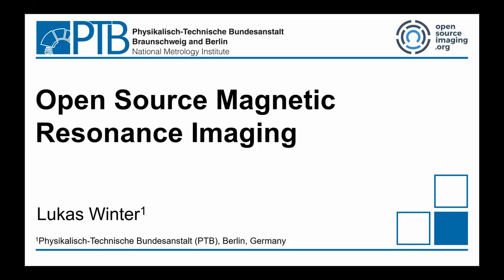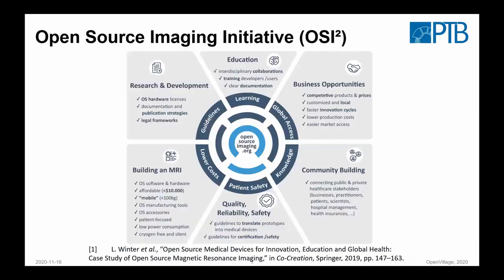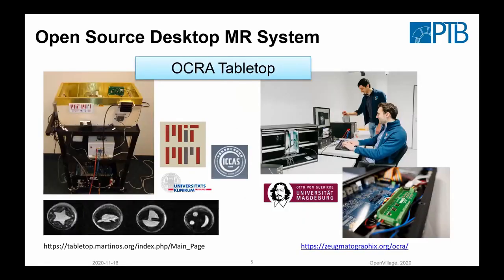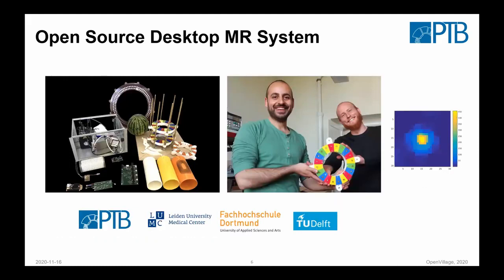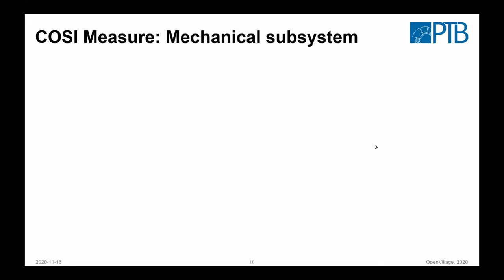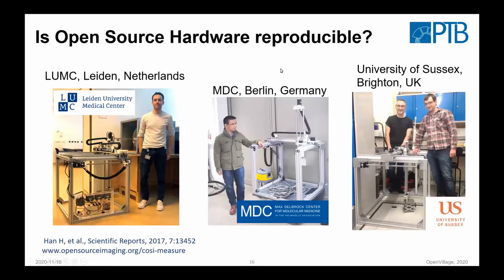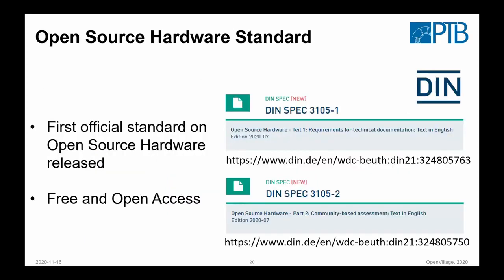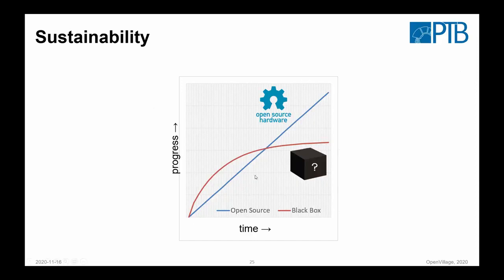MRI scanners affordable worldwide – Lukas Winter, Open Source Imaging @ GHF Open Village